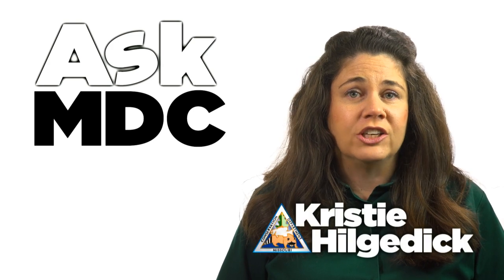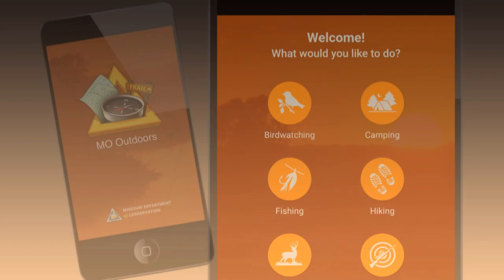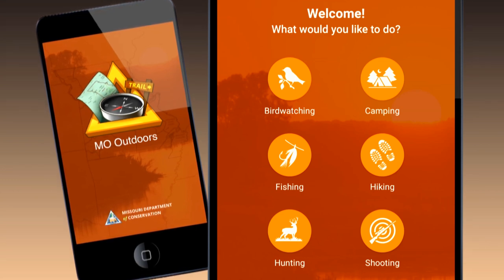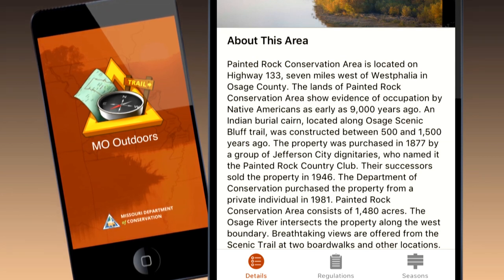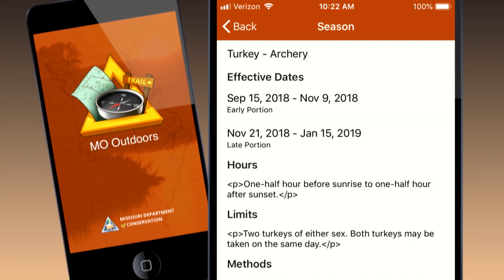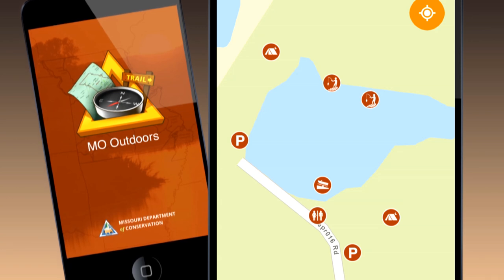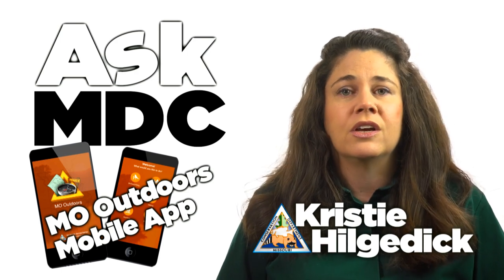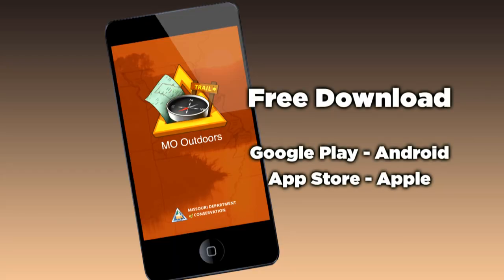MO Outdoors App (AskMDC)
If you're looking to find places to discover nature and enjoy outdoor activities around the state, we've got a tool to help you out. This free mobile app will help you get the most out of your next outdoor outing.